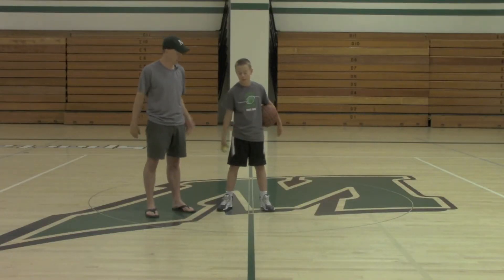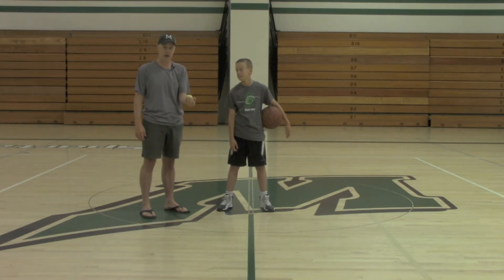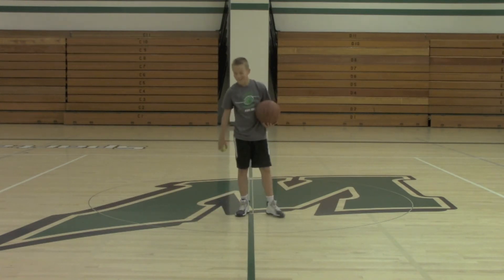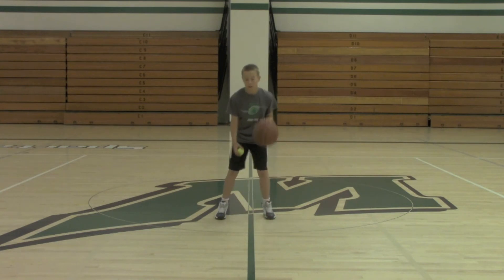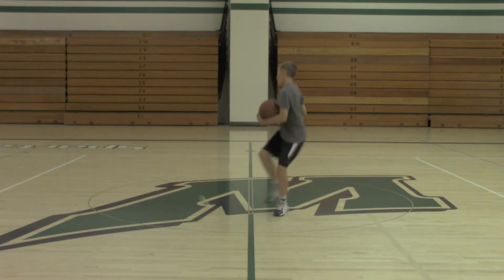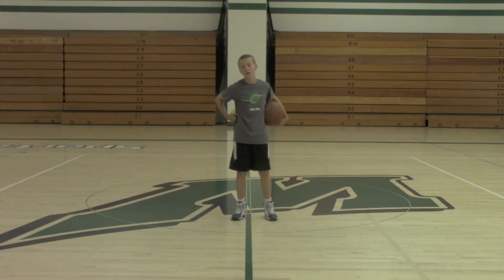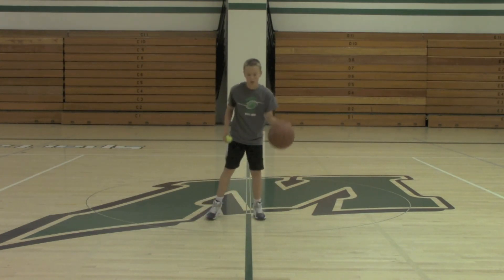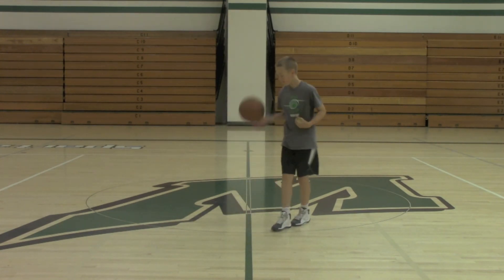Tennis Ball Basketball Workout(Basketball Dribbling Youth Dribbling Skills)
Tennis Ball.  This individual workout takes you through 6 different moves you can do with a basketball and a tennis ball.

Please Check out all of our videos and send Coach Market to ALL of your Friends and Family! JOIN OUR TEAM and help us grow!!!

Basketball Drills for Youth, High School, AAU.  These drill do not take many players or baskets.  Good For all ages